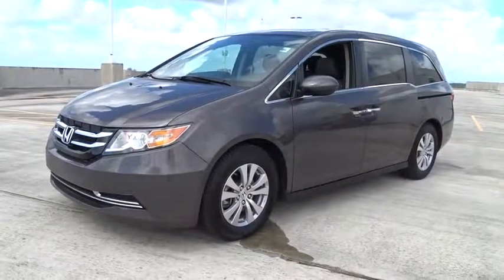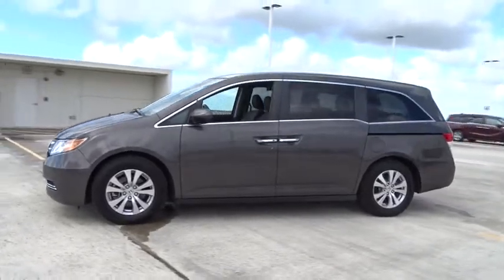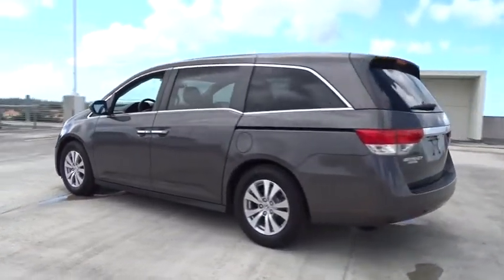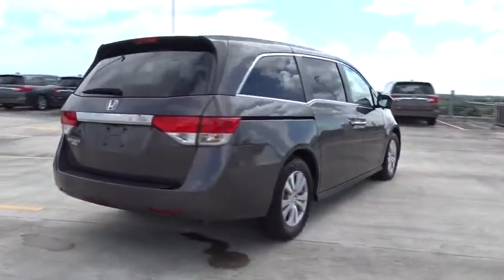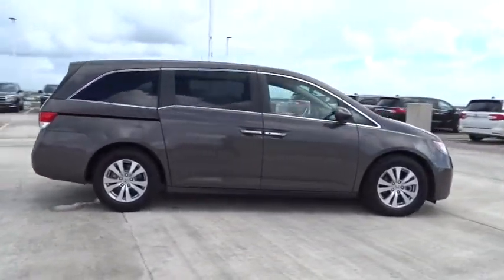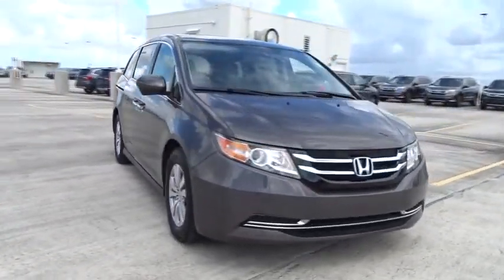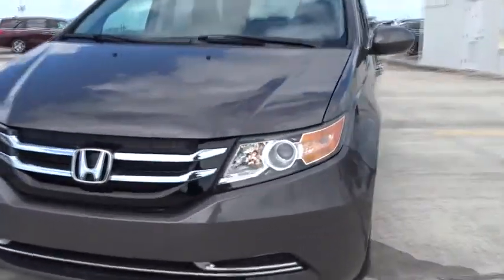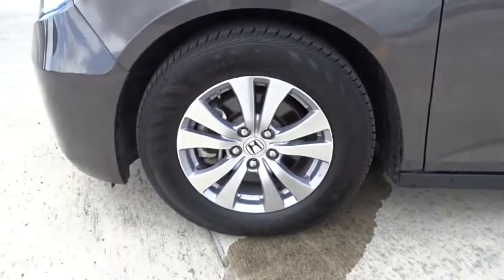2016 Honda Odyssey Homestead, Miami, Kendall, Hialeah, South Dade, FL 59452A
Used 2016 Honda Odyssey available in Homestead, Florida at Largo Honda. Servicing the Miami, Kendall, Hialeah, South Dade, FL area.

Largo Honda
554 NE 1st Ave

I'm what you call a smooth operator and you'll love every minute with me! I promise to show you off everywhere we go* STOP!! Read this!!! Less than 28k miles!!! You don't have to worry about depreciation on this fine Vehicle! New In Stock** CARFAX 1 owner and buyback guarantee!! Safety equipment includes: ABS, Curtain airbags, Passenger Airbag, Daytime running lights, Dusk sensing headlights...Other features include: Leather seats, Power locks, Power windows, Sunroof, Heated seats... Largo Honda Home Delivery for Less!
Express Open/Close Sliding And Tilting Glass 1st Row Sunroof w/Sunshade,Body-Colored Power Heated Side Mirrors w/Manual Folding,Heated Front Bucket Seats -inc: driver's seat w/10-way power adjustment and power lumbar support  and front passenger's seat w/4-way power adjustment,Leather Steering Wheel,Leather Gear Shift Knob,Instrument Panel Covered Bin  Refrigerated/Cooled Box Located In The Console  Driver / Passenger And Rear Door Bins,4-Wheel Disc Brakes w/4-Wheel ABS  Front Vented Discs and Brake Assist,Low Tire Pressure Warning,Back-Up Camera,Honda LaneWatch Right Side Camera